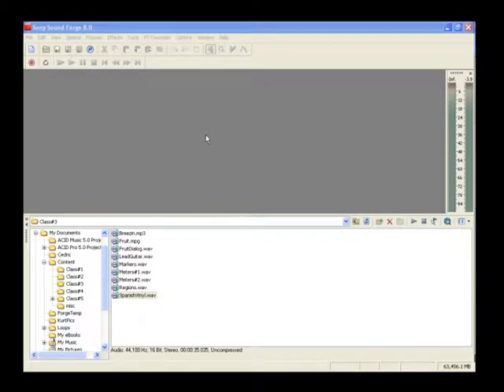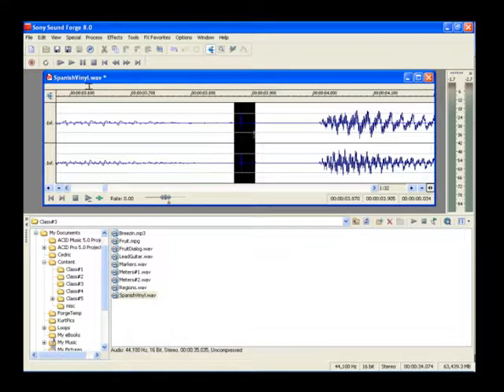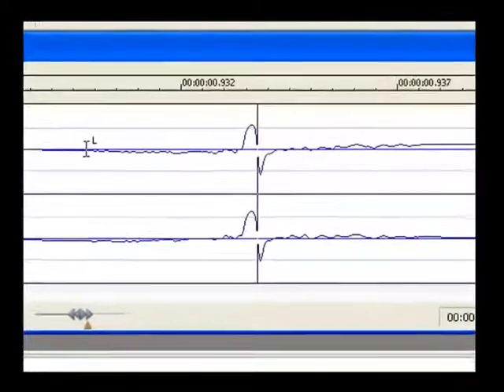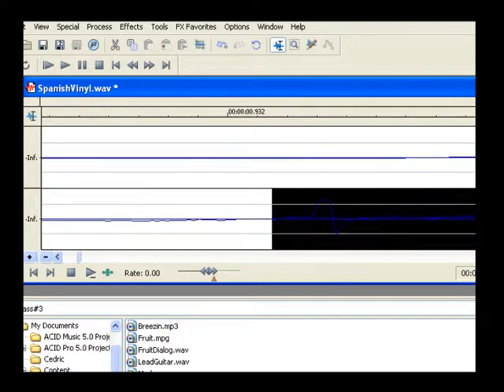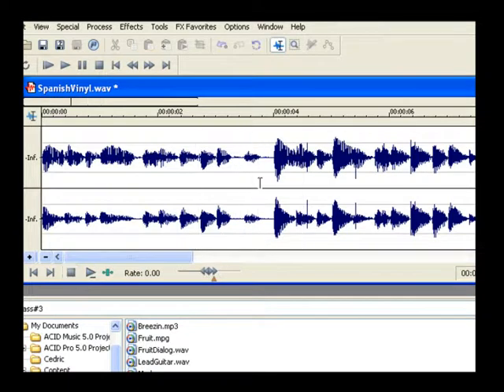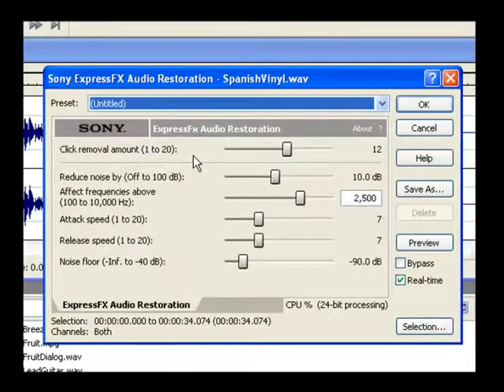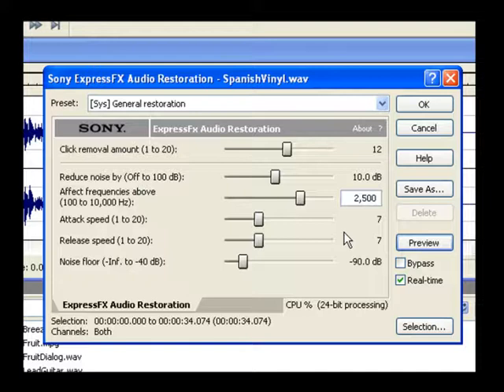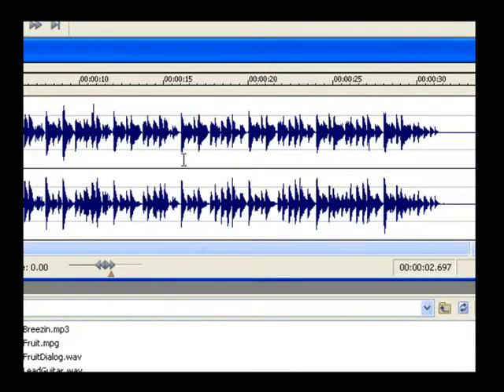SoundForge Repairing Audio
How to use 'Repairing Audio' tools in SoundForge